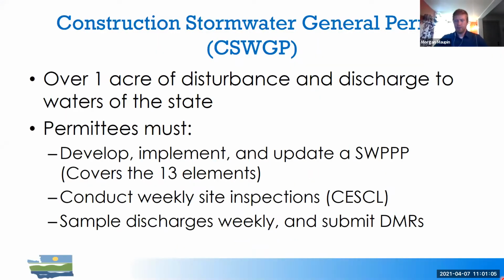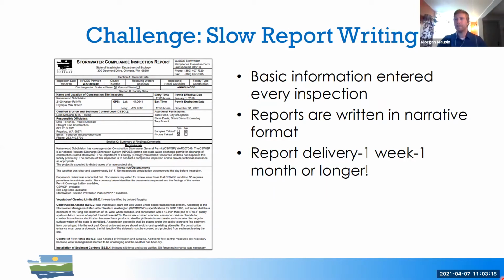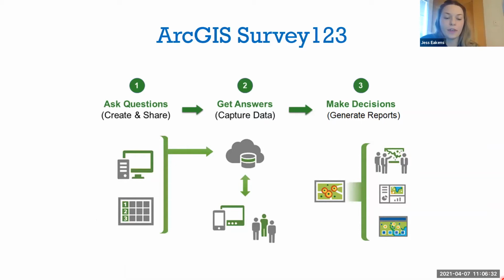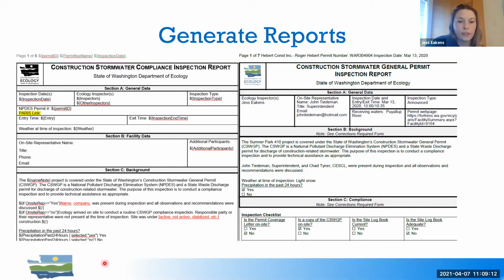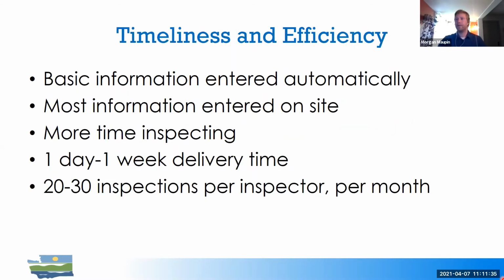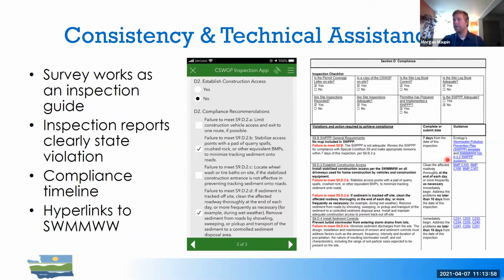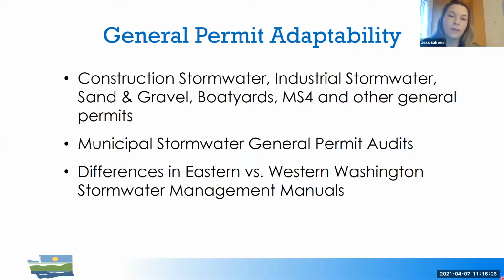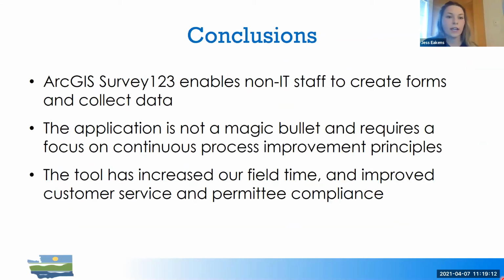Inspection Process Improvement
Municon 2021: Day 3, Track 2

Jess Eakens & Morgan Maupin, Ecology

The Department of Ecology oversees the Construction Stormwater General Permit for over 2,000 projects state-wide. Providing adequate, consistent, and timely technical assistance is challenging. Using a mobile field form created with ArcGIS Survey123, we are able to triple inspector productivity and field presence, provide more consistent technical assistance to permittees, and reduce report delivery time. The tool can be adapted to other general permits and inspection components of the Municipal Stormwater General Permit. ArcGIS Survey123 provides a cost-effective means for field staff, without formal IT training, to create forms specifically designed to capture the most essential data to their work.